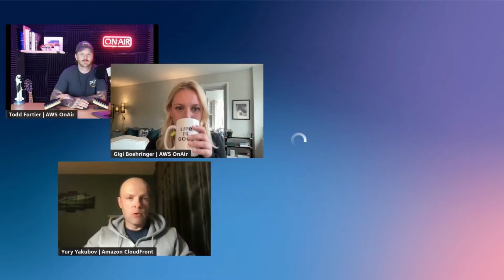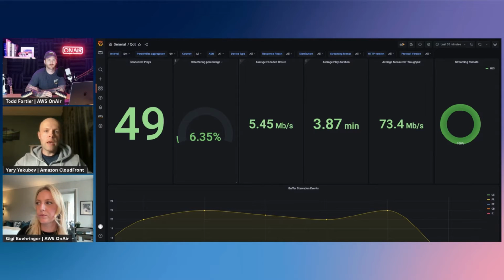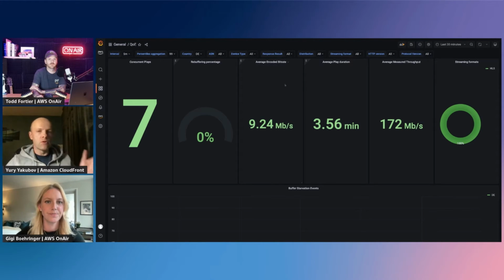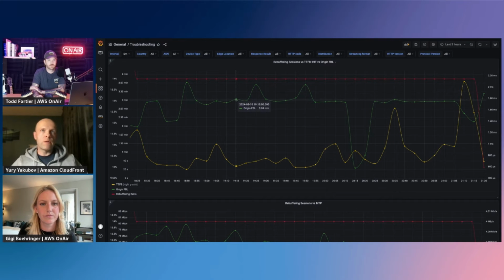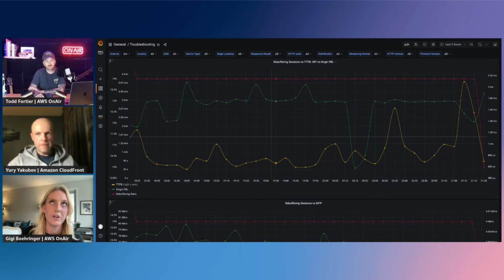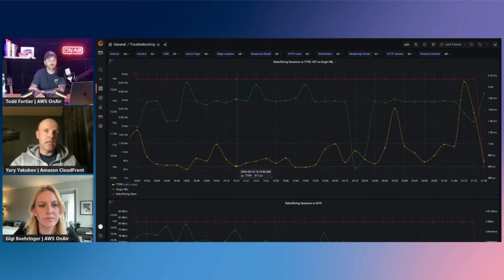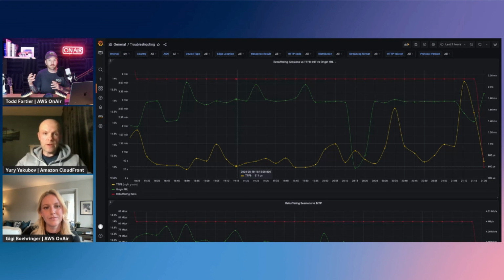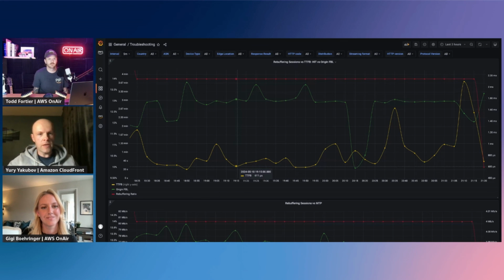Enhance video observability leveraging CMCD in CloudFront logs | AWS OnAir-S05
Learn how to improve video streaming observability using Common Media Client Data (CMCD) fields in CloudFront real-time logs. This streamlined approach optimizes data processing, eliminating the need for searching and extraction of CMCD key-value pairs from headers or query strings, thereby reducing compute resources. By leveraging CMCD metrics directly from CloudFront's real-time logging functionality, content providers gain immediate access to valuable insights into viewer behavior and streaming performance, enabling proactive optimization and seamless issue resolution.

Read more detail on the AWS Networking and Content Delivery Blog